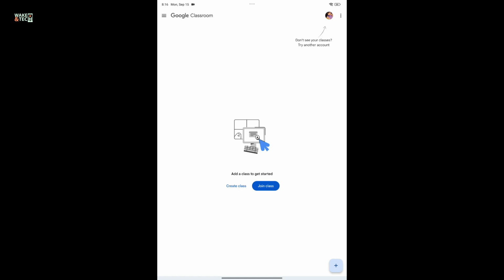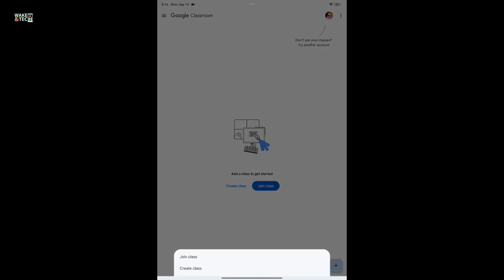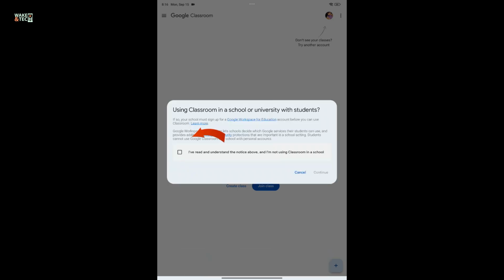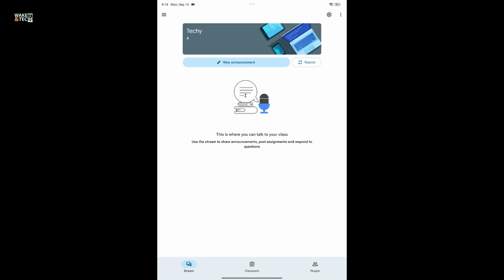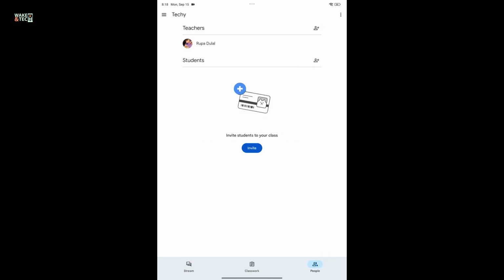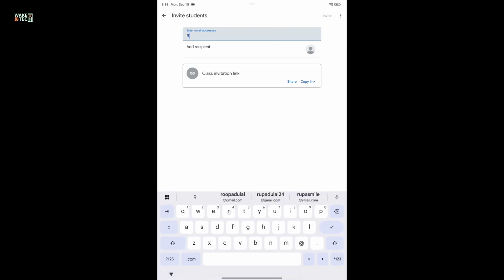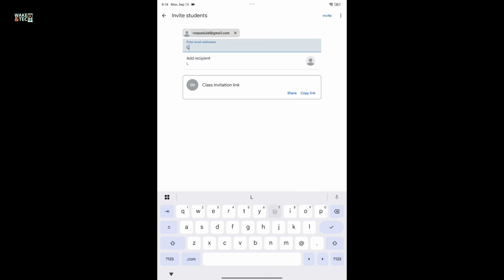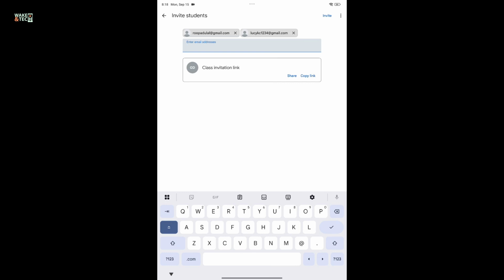How to Create a Class in Google Classroom (Step by Step 2025)?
Learn step-by-step how to create a new class in Google Classroom using the latest version for 2025. Whether you’re a teacher, tutor, or student leader, this tutorial will guide you through the process of setting up a classroom, customizing details, and managing your students with ease.